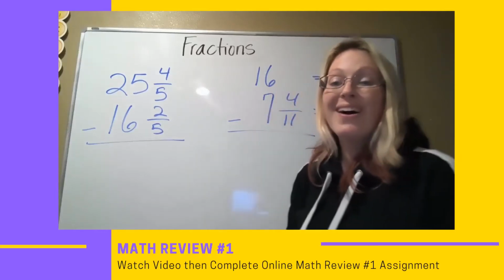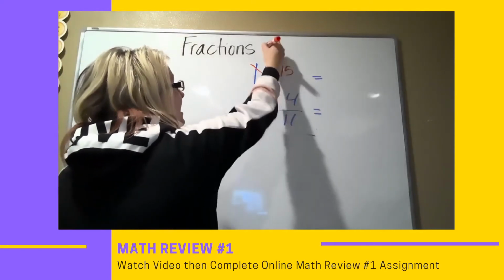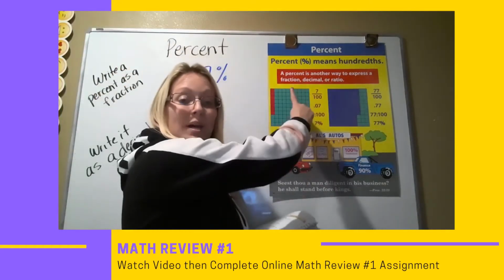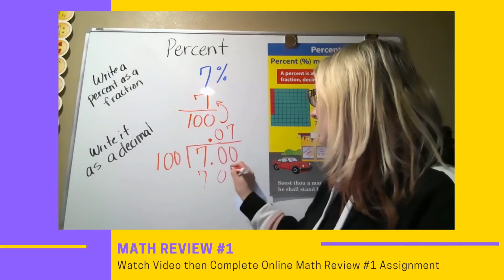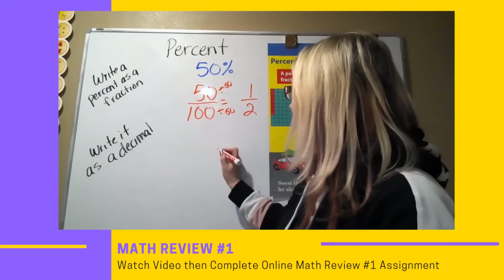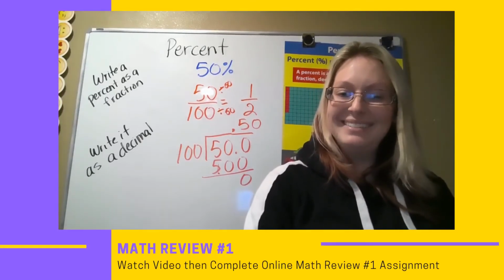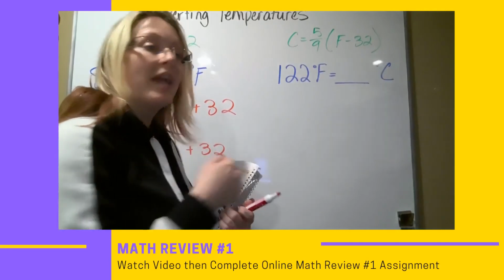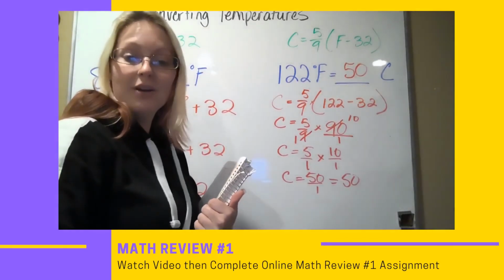Monday 5/11/20 Math Review #1 Part 2 of 2